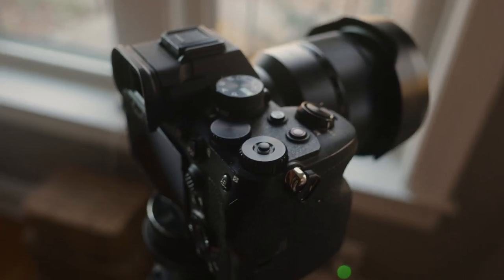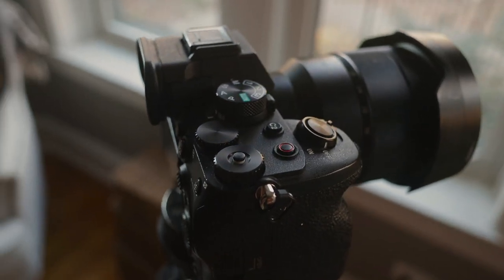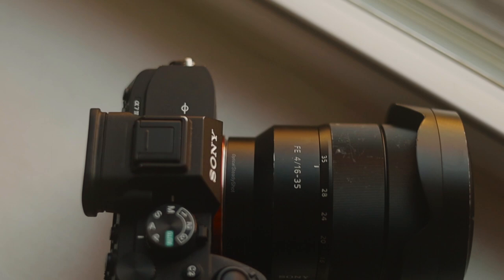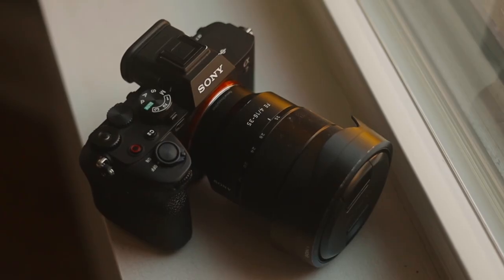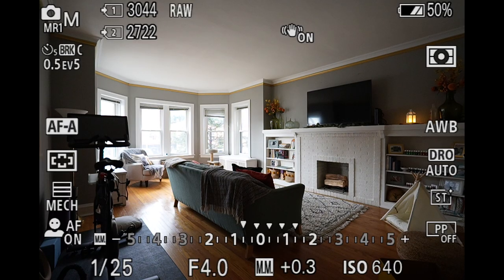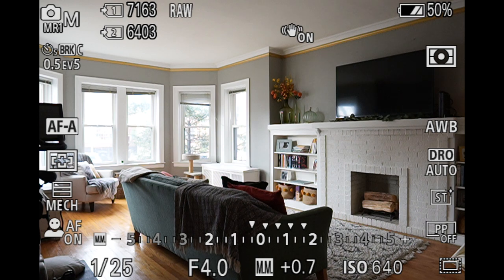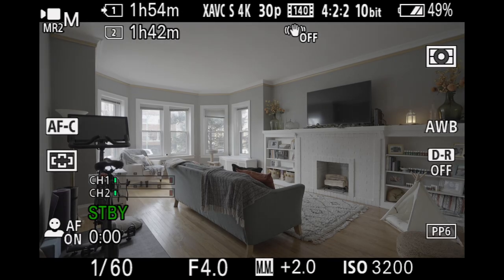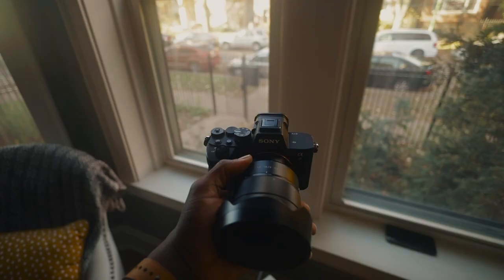Sony A7IV CROP - What Does it Mean For YOU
Sony A7IV CROP - What Does it Mean For YOU? The Sony A7IV is a great professional-grade photography camera with semi-professional video features (depending on who you ask). But, let me tell you why it is an all-around camera that can pass a professional-grade hybrid camera based on how you use it.